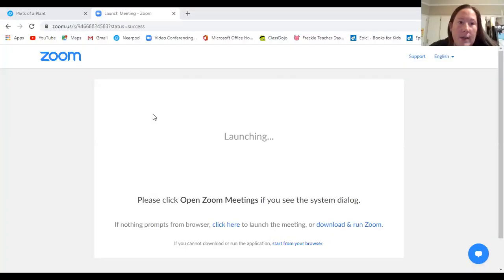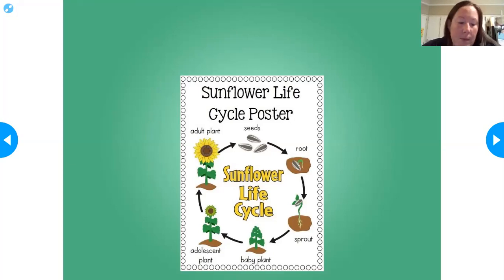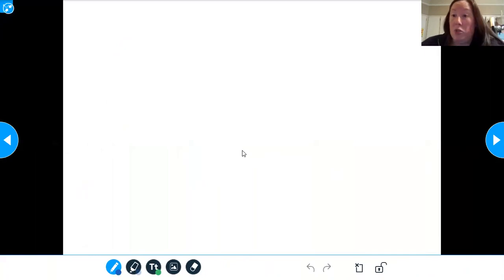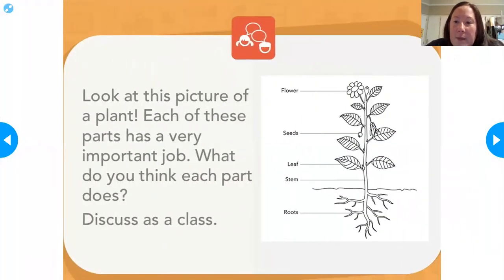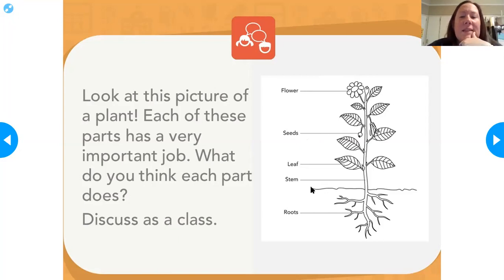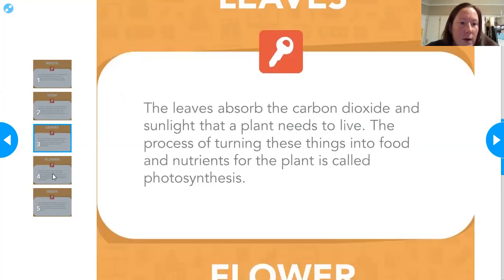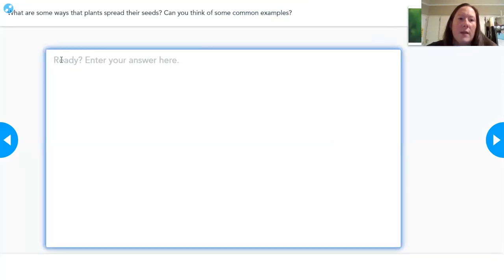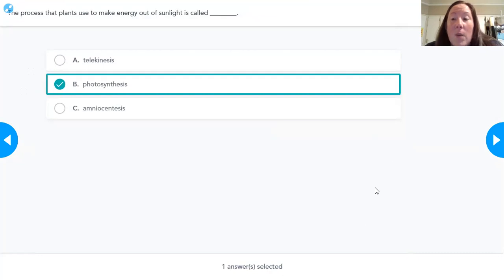Science Parts of a Plant week 3 (5/5)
Please watch this video, complete the nearpod student paced slides 11-18 today using IQGFO. Post your work on your portfolio on dojo when finished.